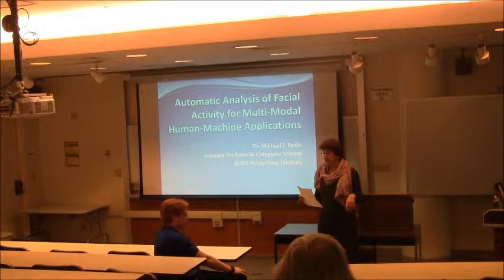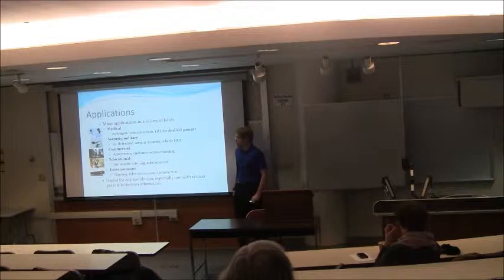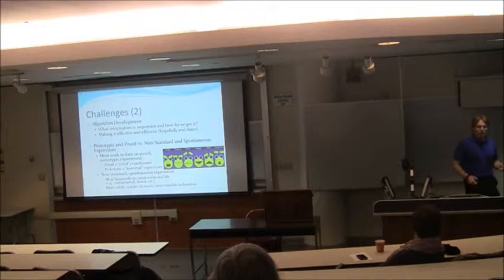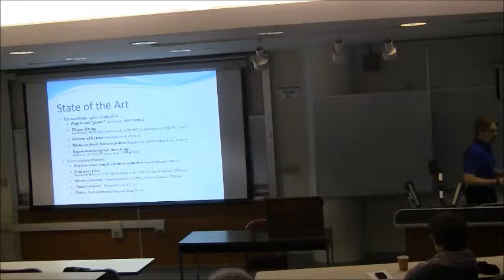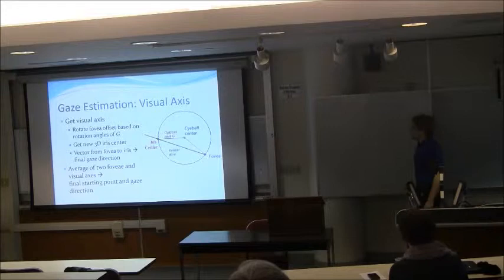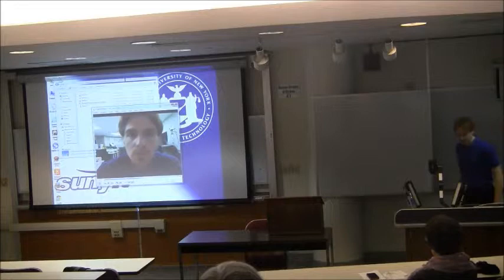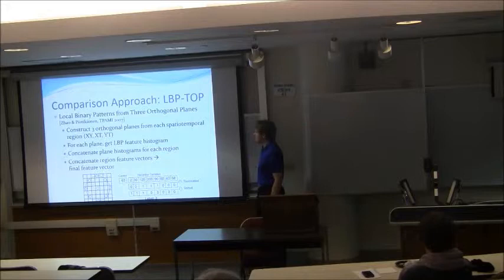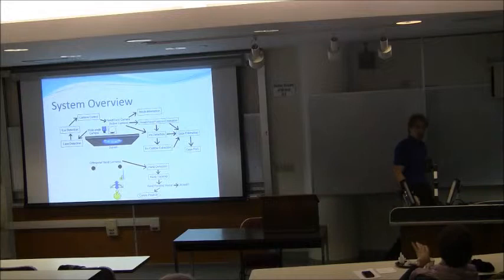Provost Lecture - Michael Reale, PhD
SUNY Poly Assistant Professor Michael Reale gave a speech titled "Automatic analysis of facial activity for multi-modal human-machine applications" as part of the Provost Lecture Series.